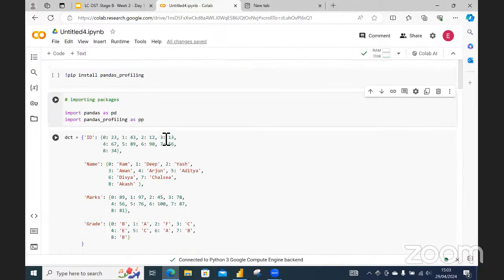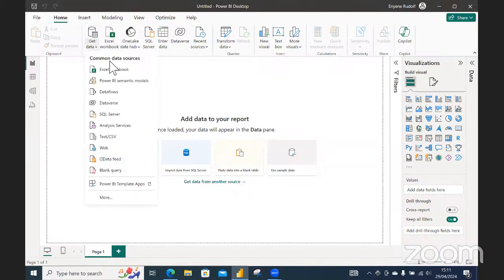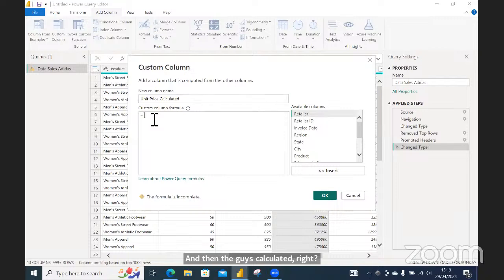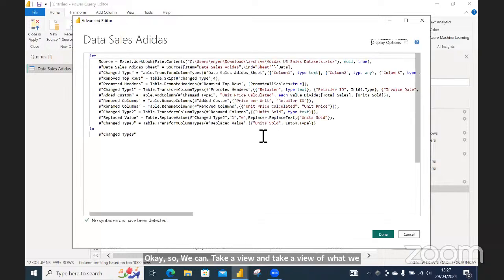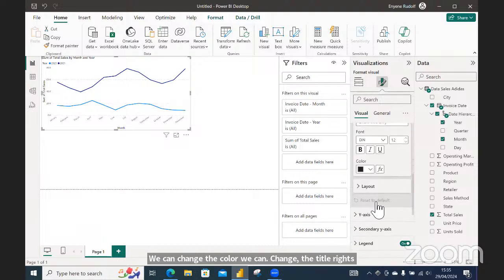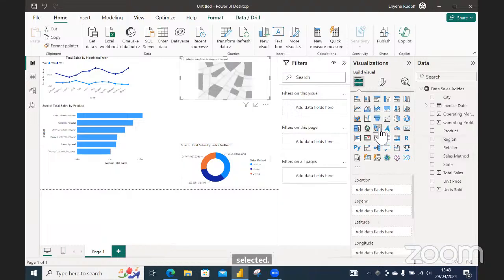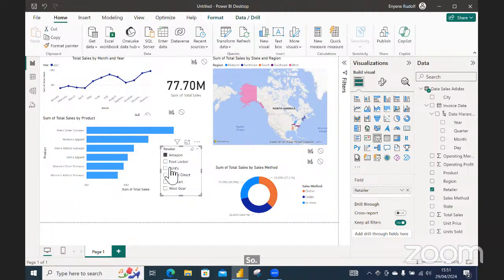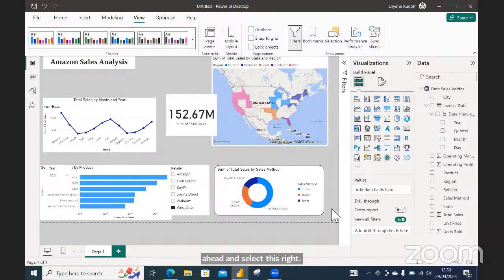HDSC Spring '24 Live Coding Session for the Data storytelling track (Stage B)4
Becoming a Data Storyteller